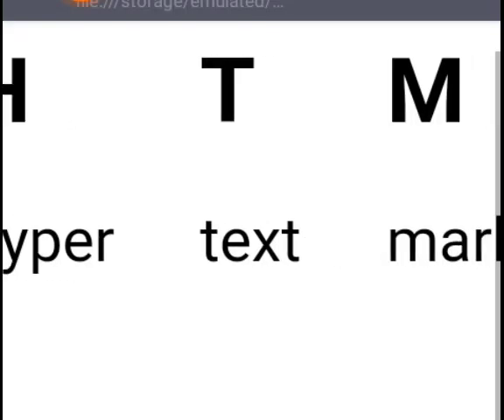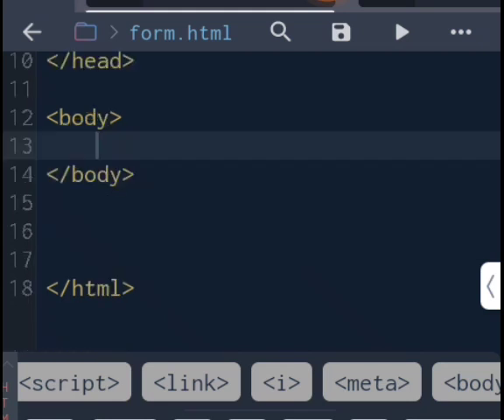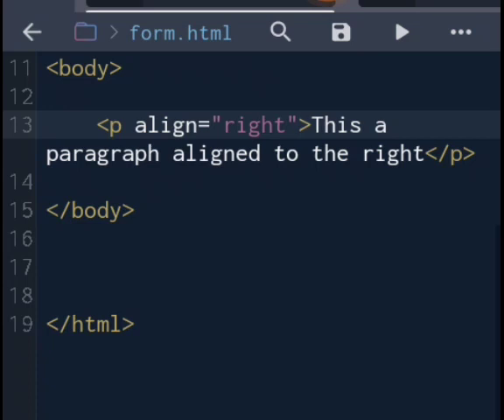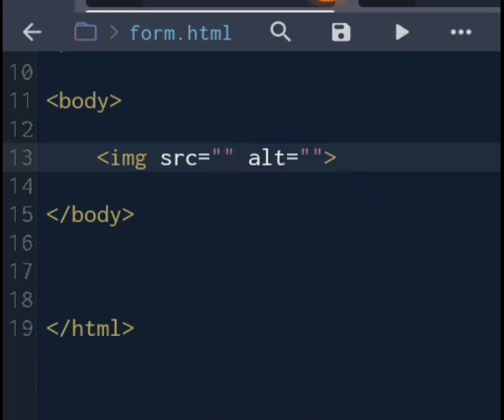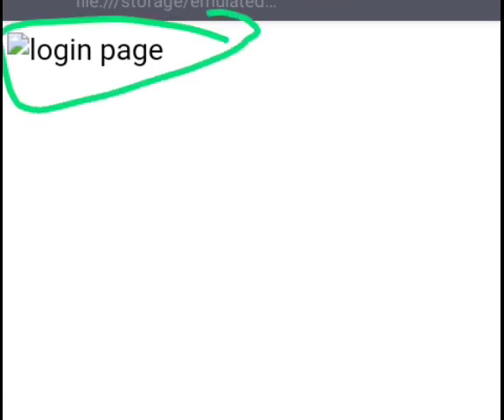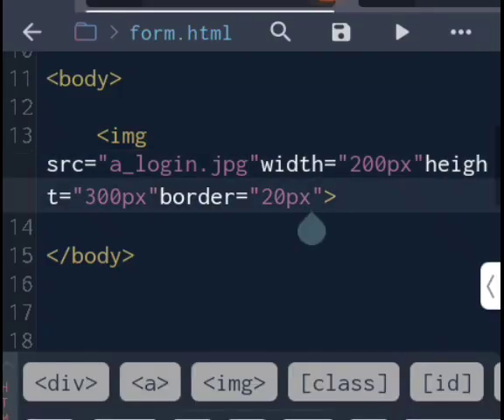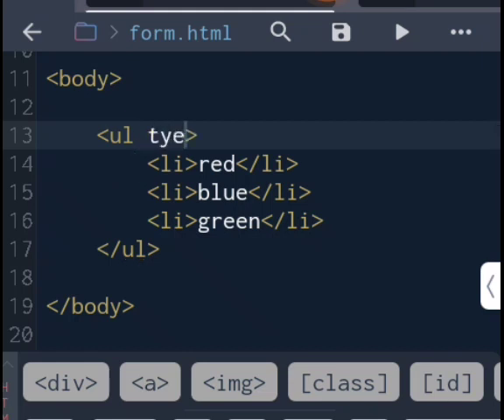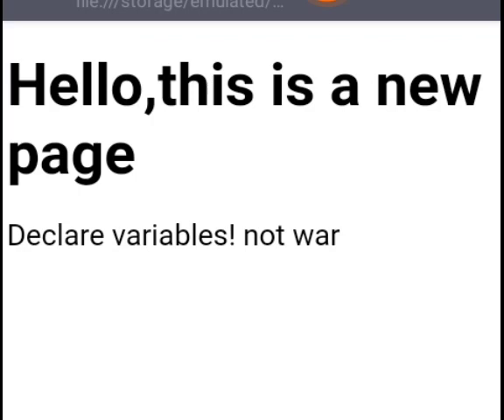HTML Basics: A Complete Tutorial for Beginners.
HTML Crash Course for Absolute Beginners, a Step-by-Step Tutorial.

Welcome to our comprehensive tutorial on HTML basics for beginners! In this video, we will cover all the fundamental concepts and elements of HTML, the cornerstone programming language for website development.

Learn step-by-step as we guide you through the exciting world of HTML, from understanding the structure of an HTML document to creating headings, paragraphs, hyperlinks, images, and lists. Gain hands-on experience with practical examples and discover how to format text, insert images, and implement basic styling using CSS.

Whether you are an aspiring web developer, a curious individual looking to expand your skill set, or simply someone who wants to create their own website, this tutorial is perfect for you. No prior coding experience is required, making it ideal for absolute beginners!

By the end of this tutorial, you will have a solid foundation in HTML, enabling you to build your web pages from scratch and customize them according to your needs. Get ready to unlock countless possibilities and unleash your creativity in the virtual world!

Don't miss out on this fantastic opportunity to grasp the core concepts of HTML in an easy-to-understand manner. Join us now and dive into the exciting journey of web development with our "HTML Basics: A Complete Tutorial for Beginners"!